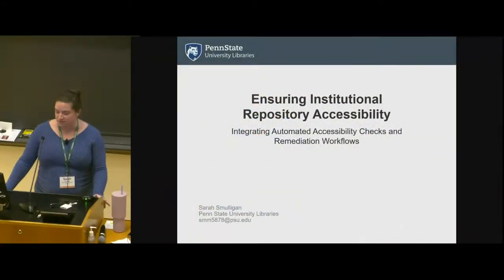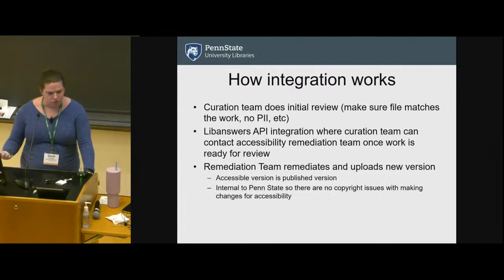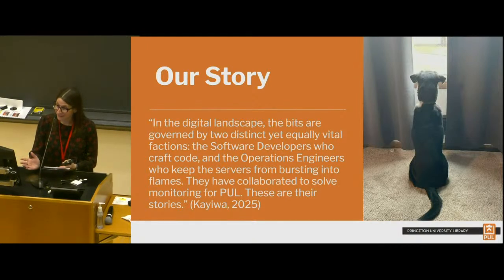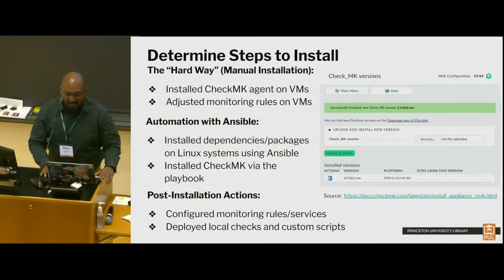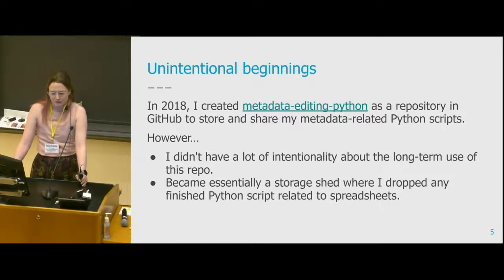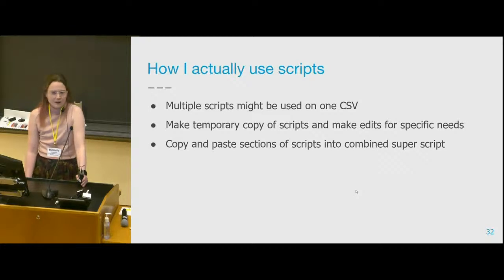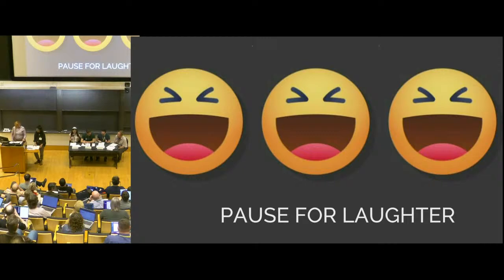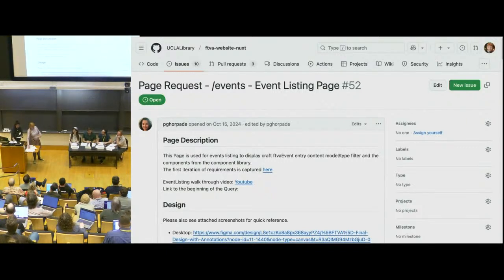Code4Lib 2025 — Day 2 Afternoon